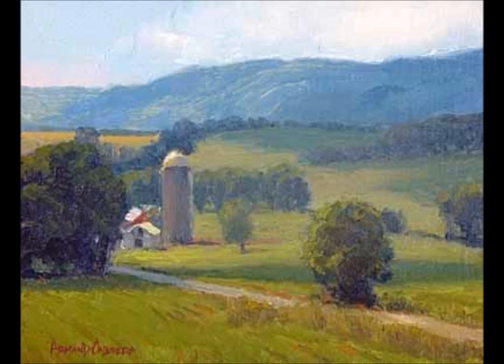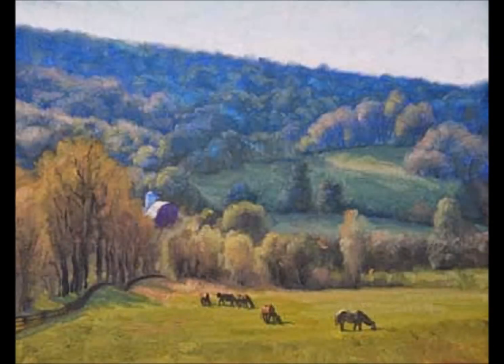Painting Greens - Oil Painting Instruction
How to Paint Greens in the Landscape.